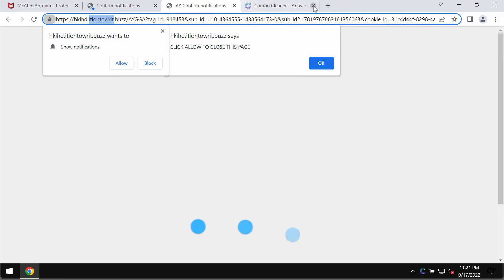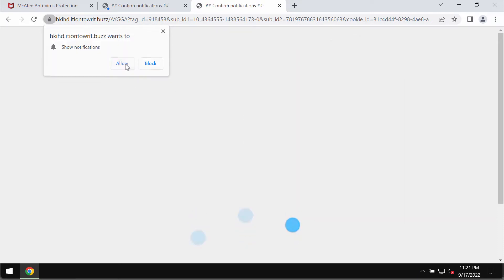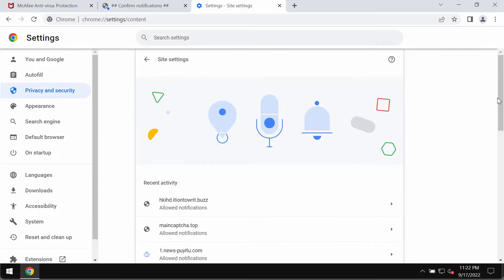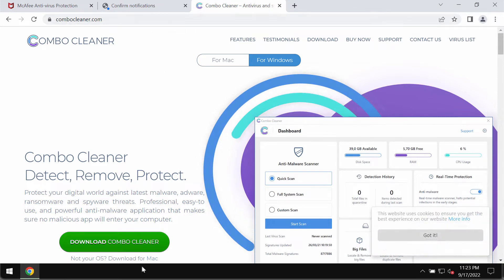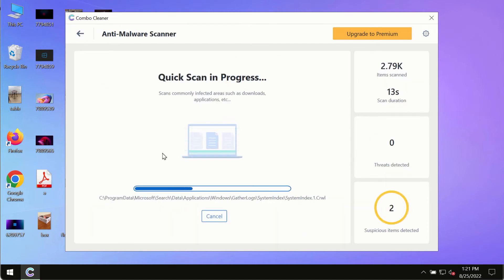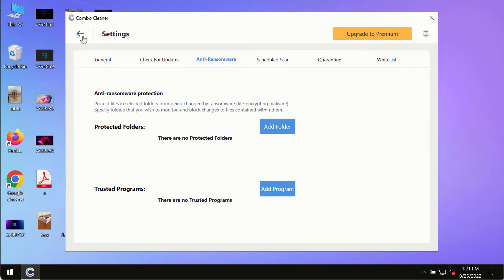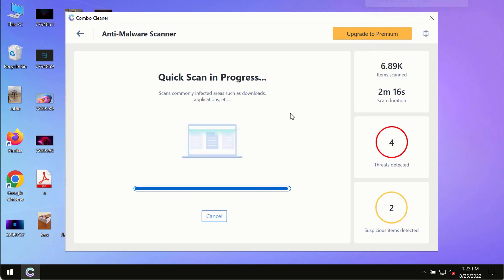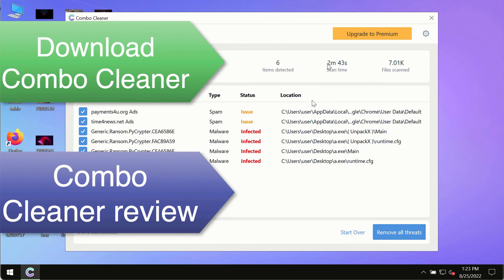Itiontowrit.buzz pop-up advertisements - how to remove?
Note that it's a mistake to click on "Allow". Remove these ads with Combo Cleaner Antivirus via the official or follow the manual instructions provided in the video.